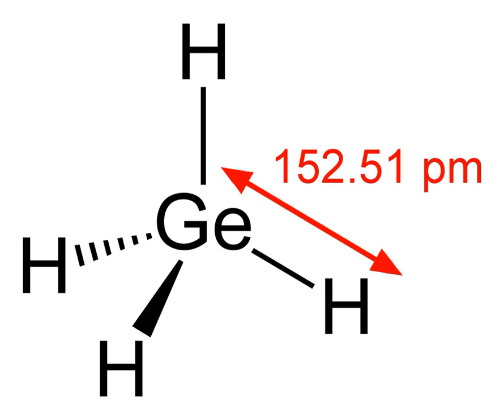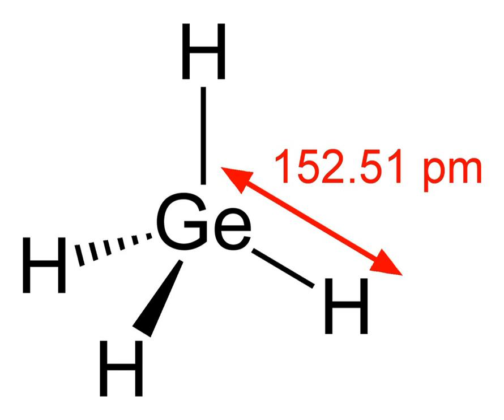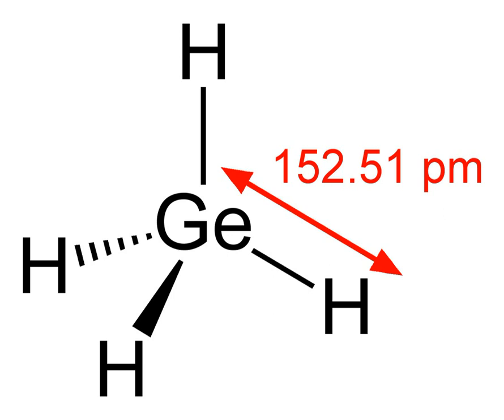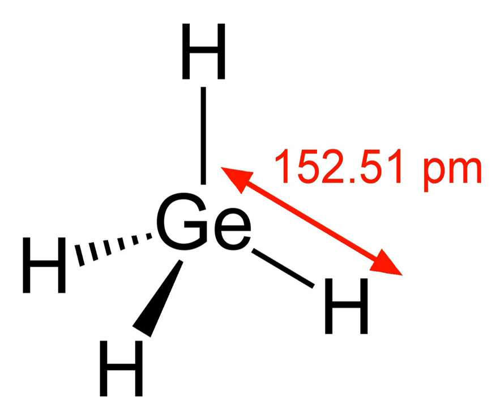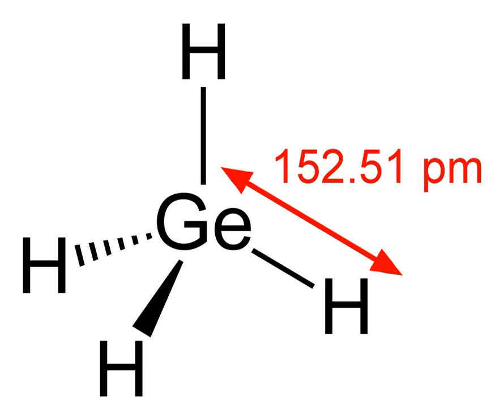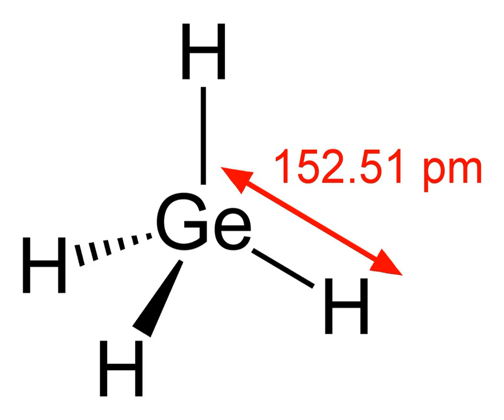Germane | Wikipedia audio article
This is an audio version of the Wikipedia Article:
Germane

SUMMARY
Germane is the chemical compound with the formula GeH4, and the germanium analogue of methane. It is the simplest germanium hydride and one of the most useful compounds of germanium. Like the related compounds silane and methane, germane is tetrahedral. It burns in air to produce GeO2 and water. Germane is a group 14 hydride.